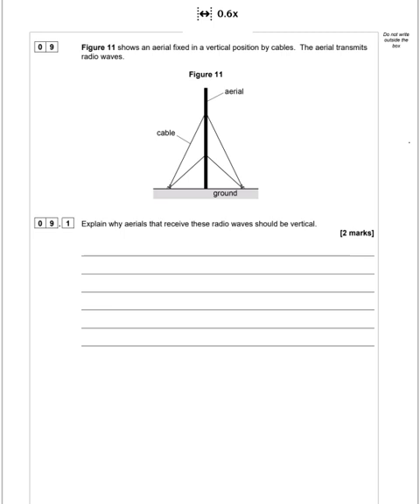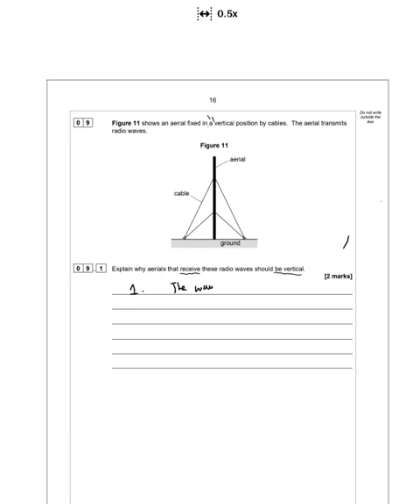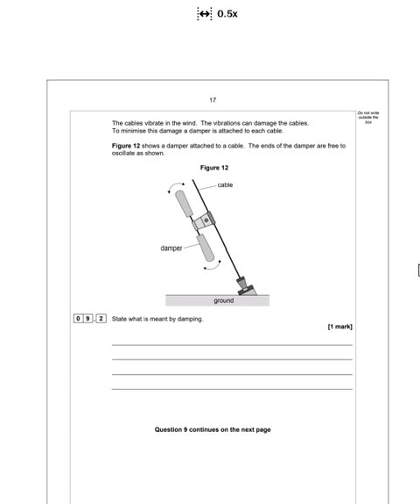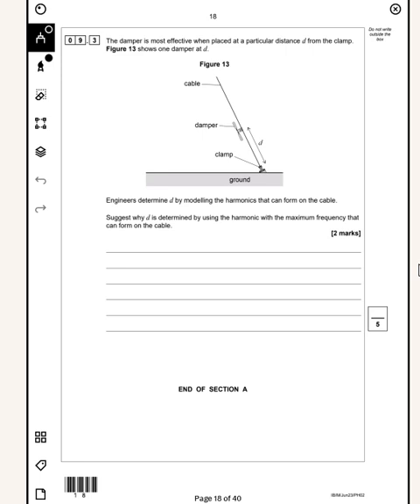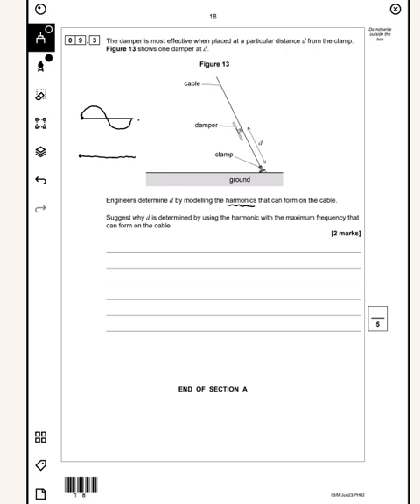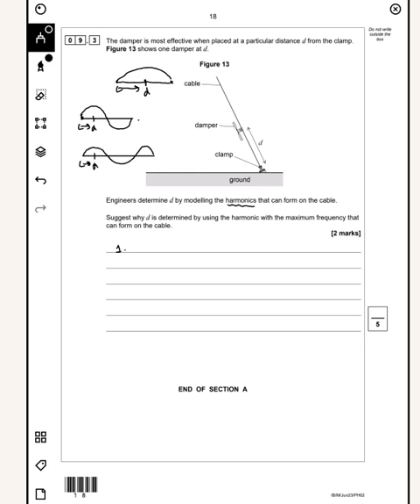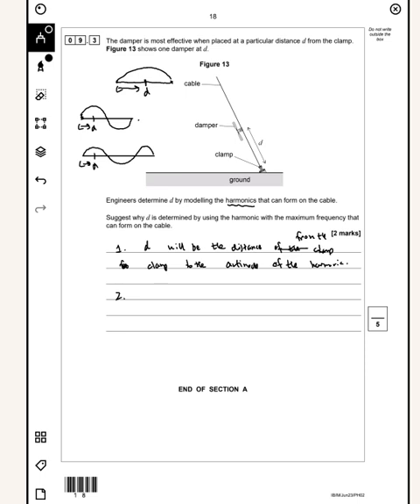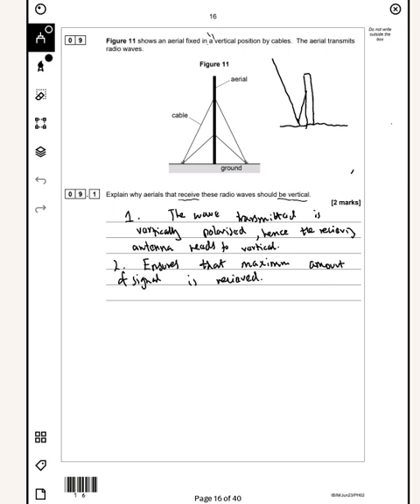Oxford AQA Physics AS P2 (Antenna question).